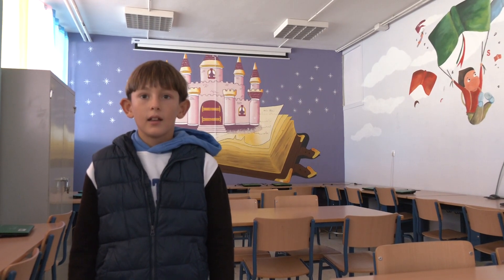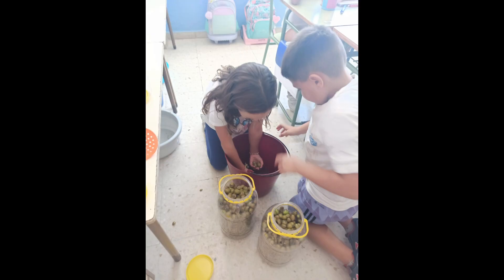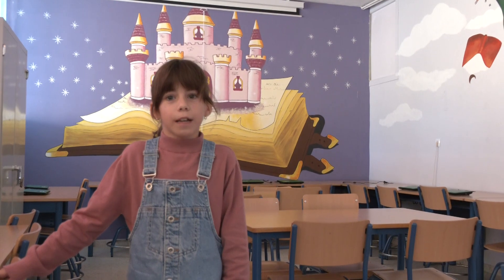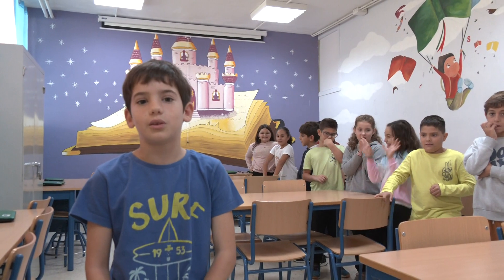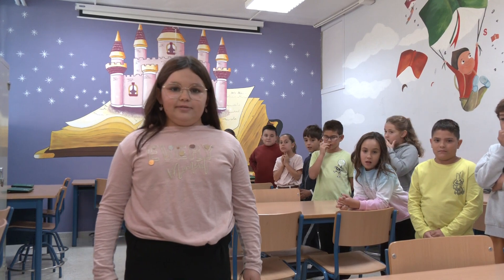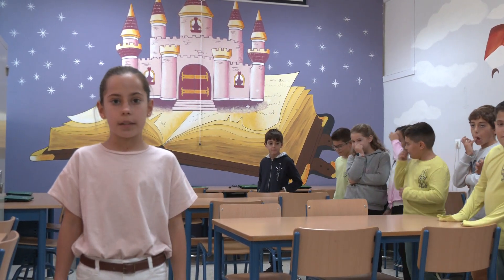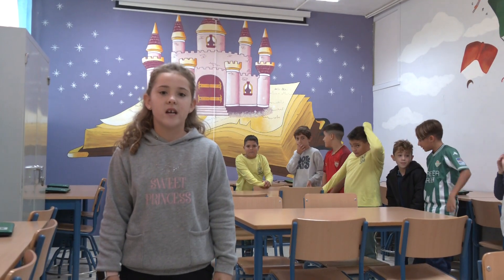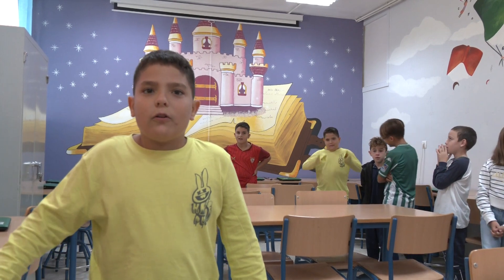06/11/2023 TVEC Aliño de aceitunas CEIP María Ana de la Calle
Reportaje  sobre el proceso del aliñado tradicional de las aceitunas elaborado y explicado por el alumnado de 4ºA y 4ºB del CEIP María Ana de la Calle.